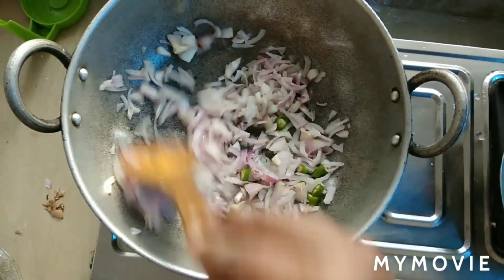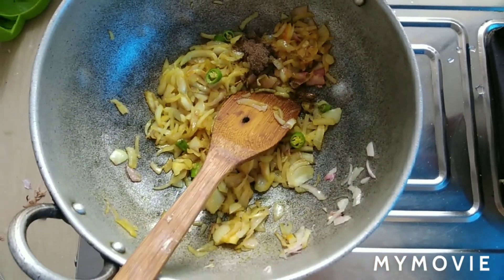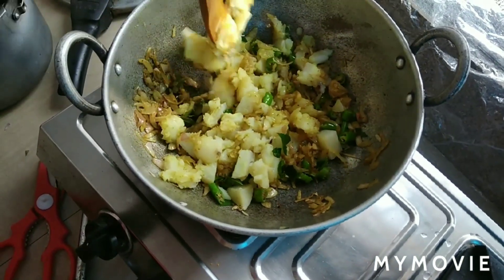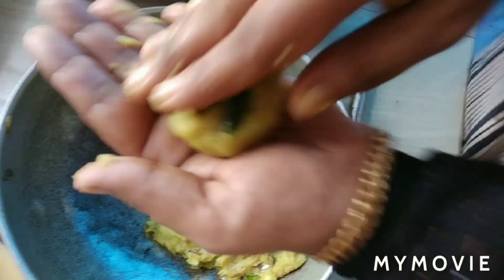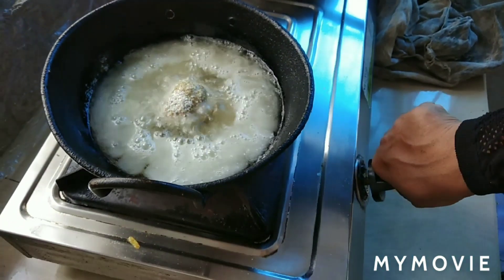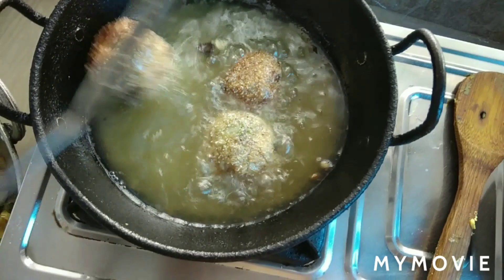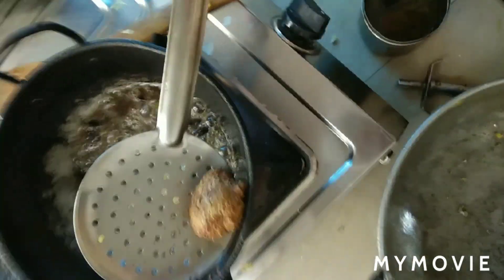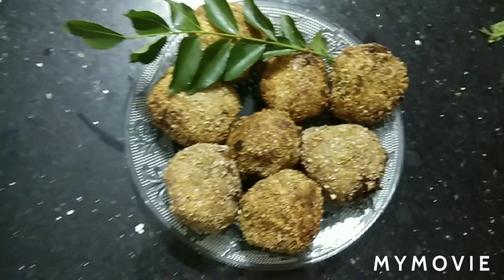Potato Egg Kabab|| Iftar Snack|| Evening Easy Snack Recipe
Ingredients:-
 Onion-3
Green chilli-5
Termeric 1/4 tsp
Salt to taste
Pepper-1/4
Gram masala - a pinch
Potato -3 (cooked)
Egg-3 (cooked)
Egg-1 (raw)
Oats powder /bread crumbs
Oil
Coriander leaves